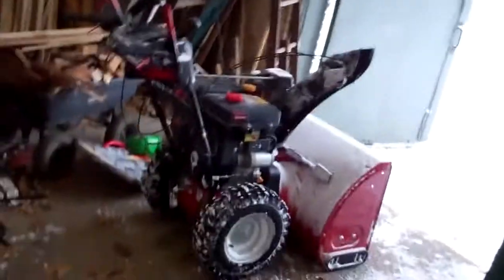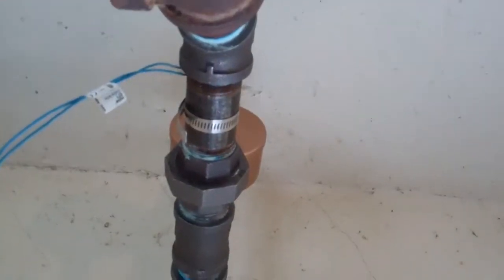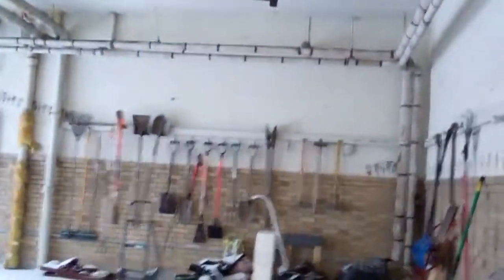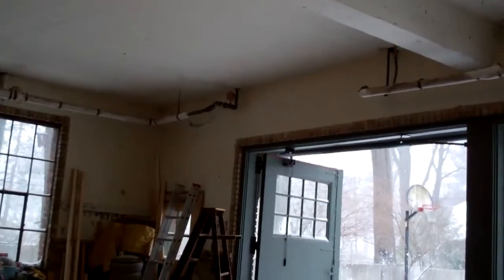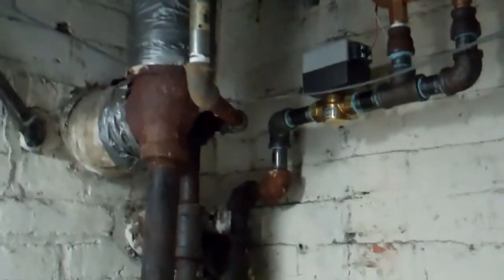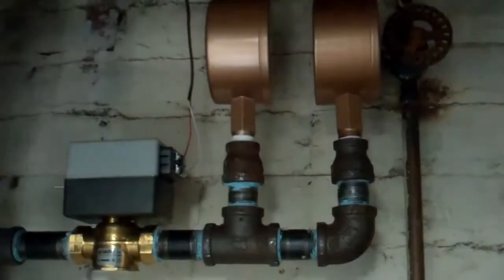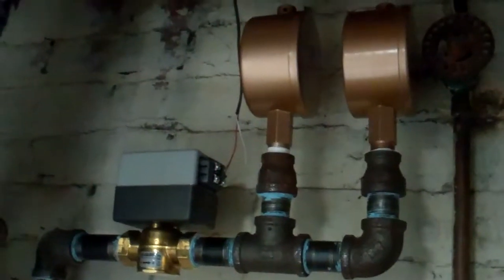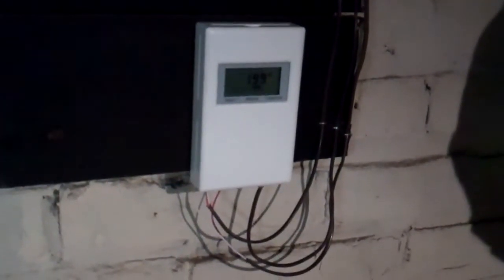Air Lock System Applied to a Two Pipe Mouat Vapor Steam System.mp4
Sometimes it is necessary to control the distribution of steam in a house by controlling what pipes are allowed to vent. This technique adds more components to the system but more than makes up for the added complexity with improved comfort.